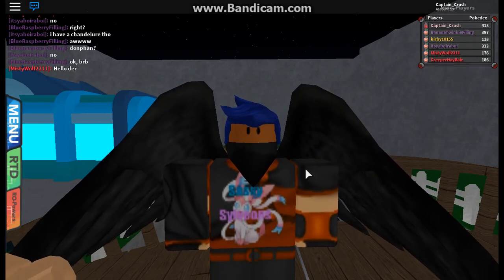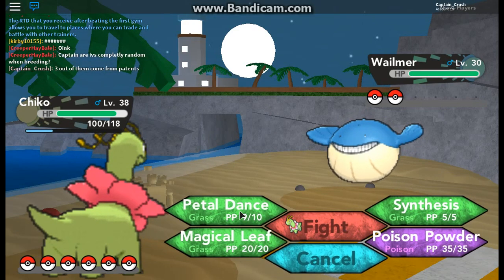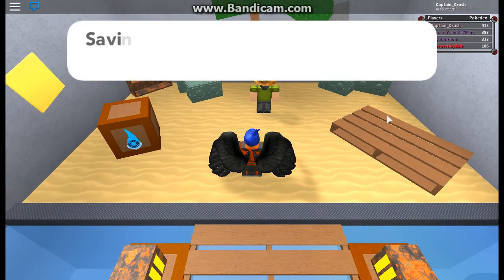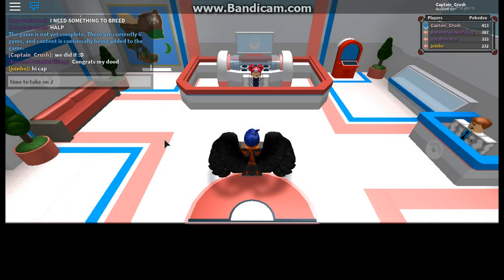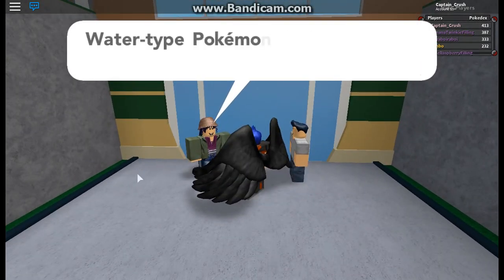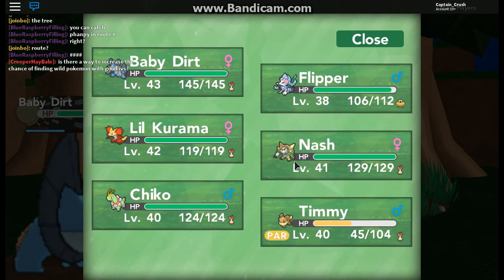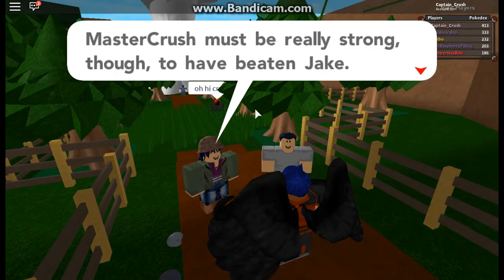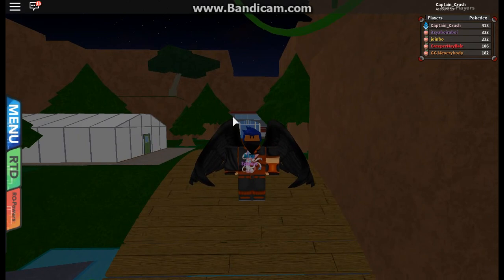The Adventure Continues: 3rd Gym Badge + Battling Rivals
Hey guys, hope you enjoy this new episode for the start of a new pokemon brick bronze adventure series :D

JOIN "THE SASSY SYLVEON" GROUP ON ROBLOX